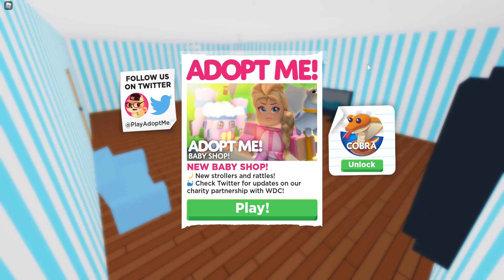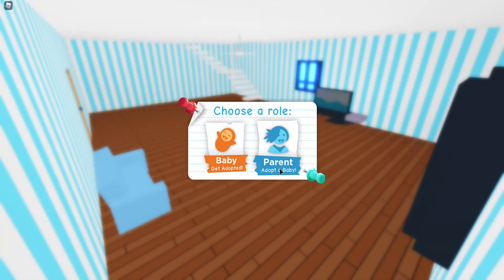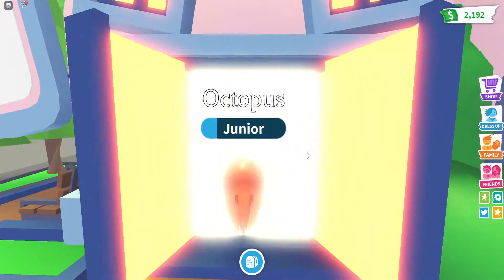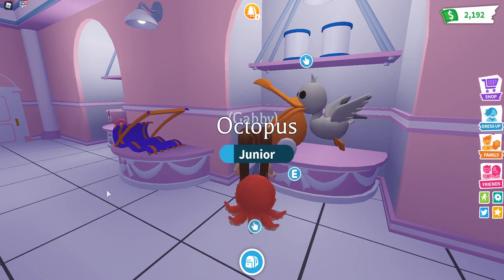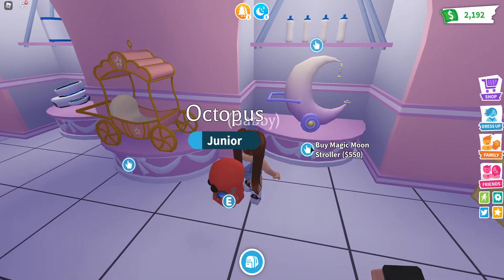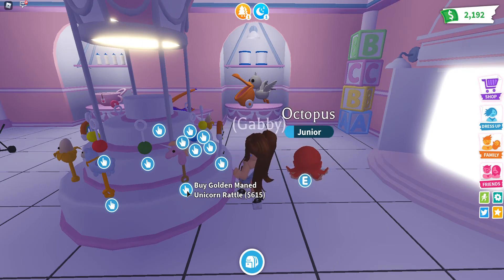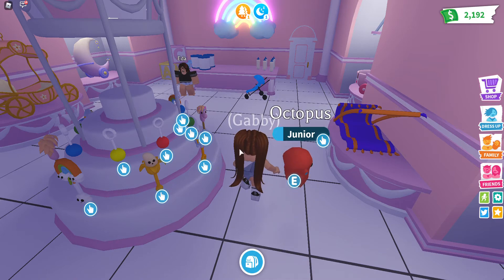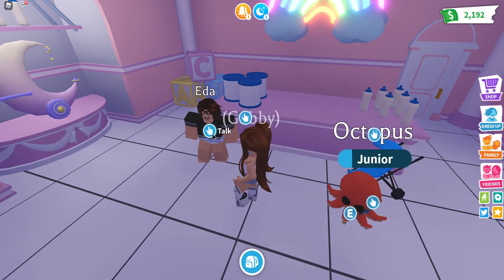🍼 Baby Shop Update 🍼 New Rattles And Strollers Roblox Adopt Me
Another update, its bebe time. Its a baby shop update. includes rattles and strolleres new at Roblox Adopt Me.